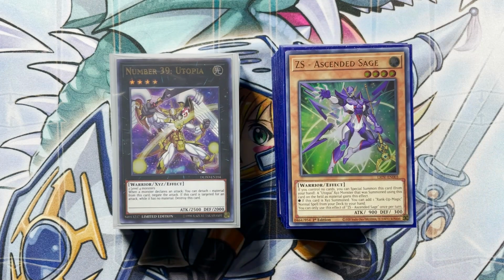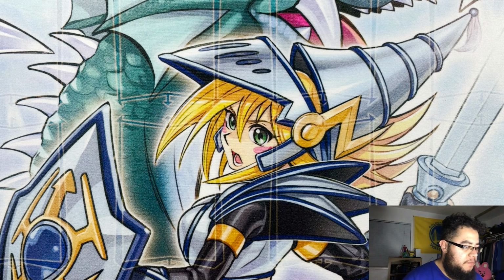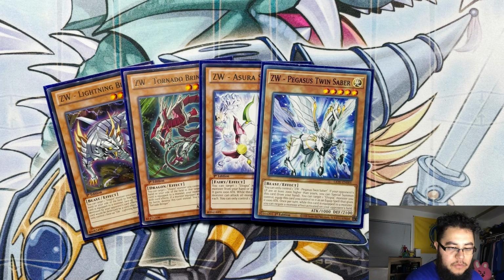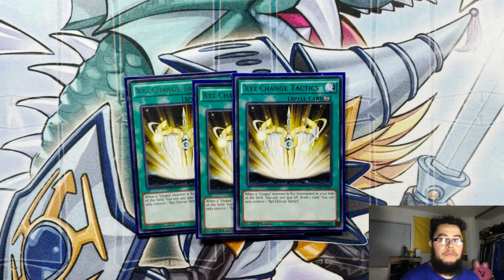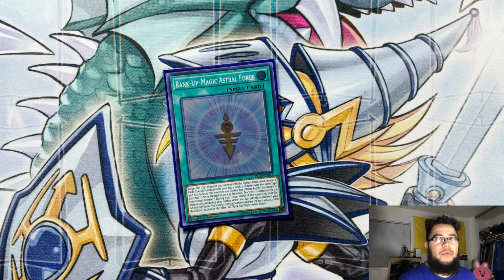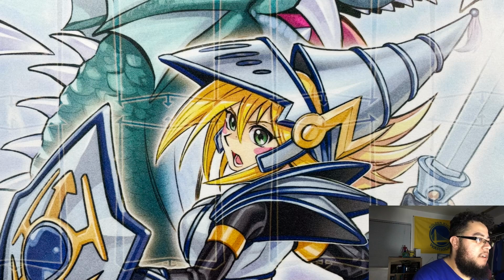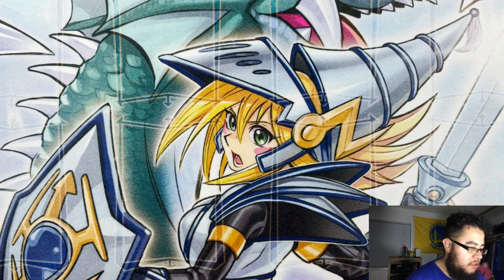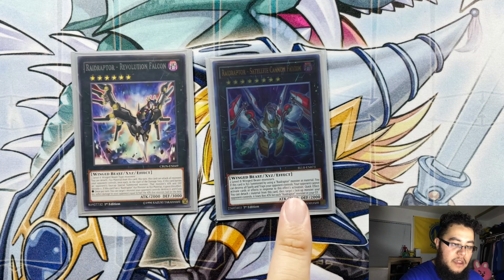NEW UTOPIA Deck Profile - RANK-UP! - NEW SUPPORT! - POST LIOV - Yu-Gi-Oh! - July 2021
With new support in Lightning Overdrive, Utopia gets a whole bunch of new weapons to use. Abe explains his card choices and how powerful Utopia can be!

0:00 Intro
0:48 Monsters
9:38 Spells
20:22 Extra Deck
27:35 Ending Thoughts/Outro

► To support YugiBOOM on TCGPlayer, please click here when you start shopping!